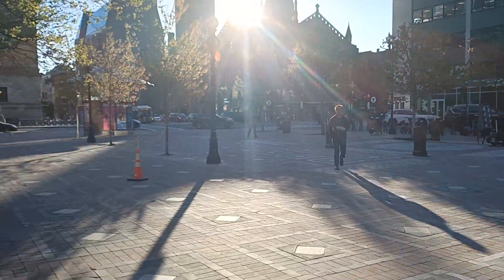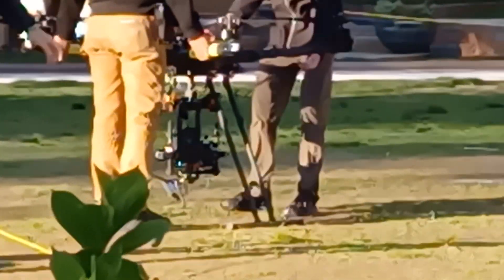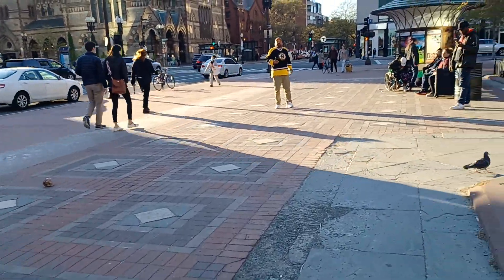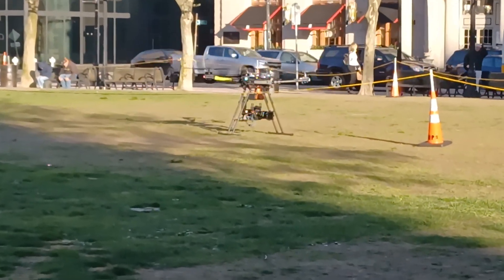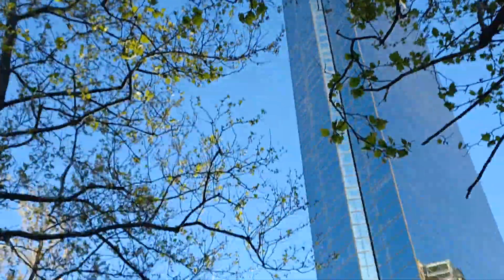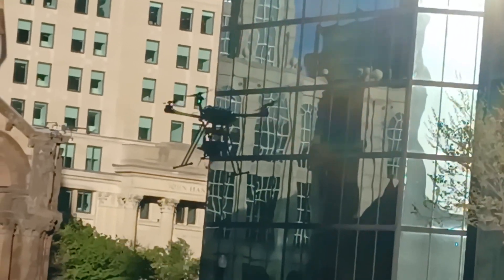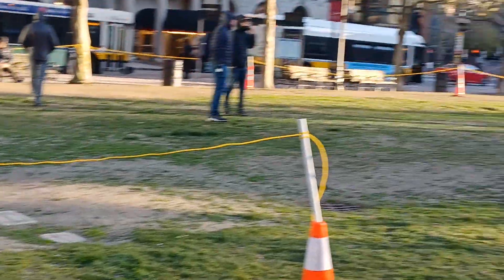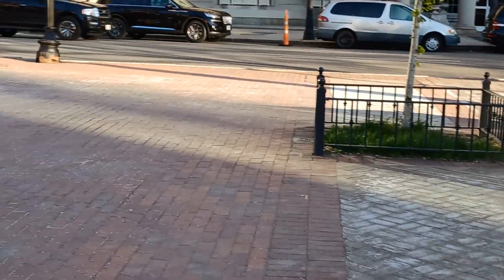using a drone to get some aerial shots down at Copley